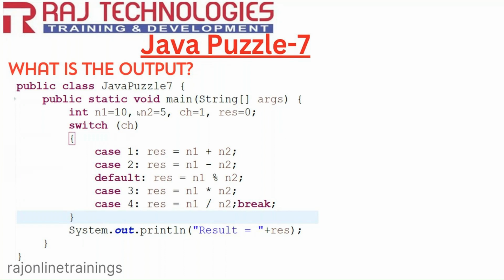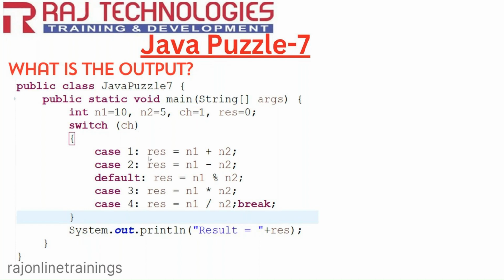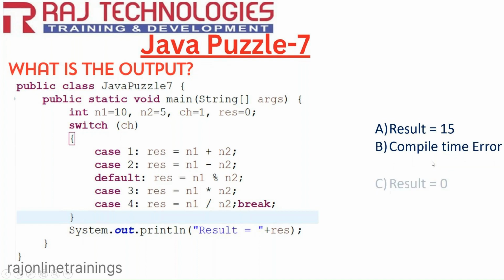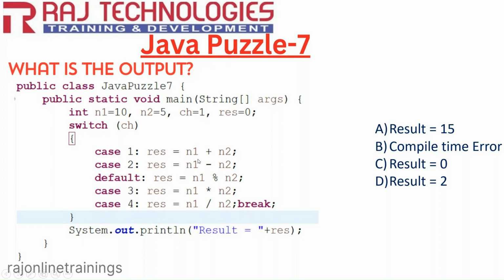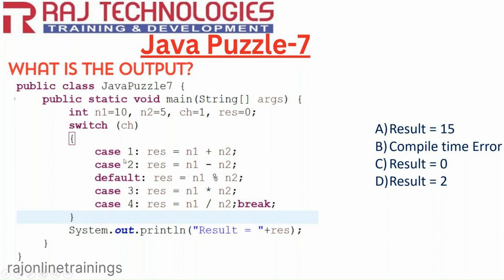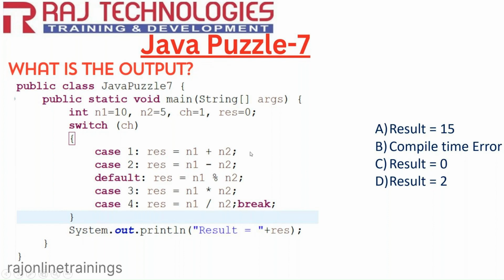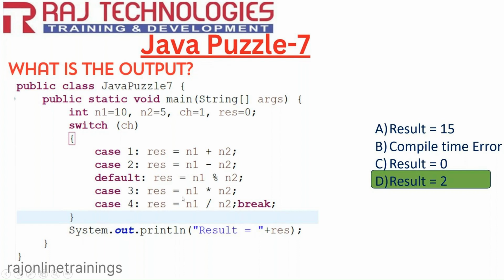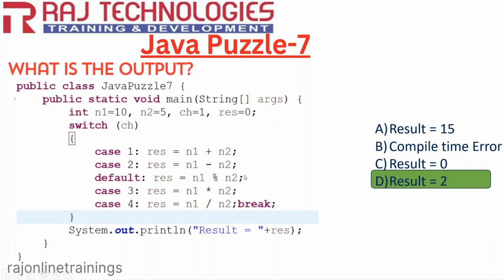Top Java Multiple Choice INTERVIEW Questions and Answers | #7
🚀 Prepare for your Java job interview with these essential multiple choice questions (MCQs)! In this video, we cover the most commonly asked Java interview MCQs with clear explanations and answers. Whether you're a fresher or an experienced developer, these questions will help boost your confidence and test your core Java knowledge.

Exception handling

Java APIs and more!

Online Java quizzes

Java certification exams

Self-assessment